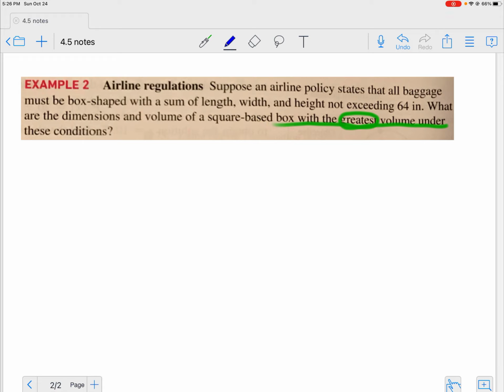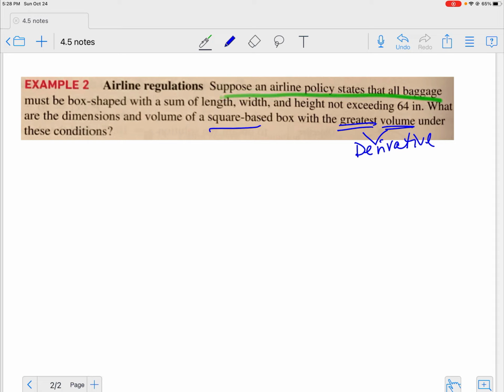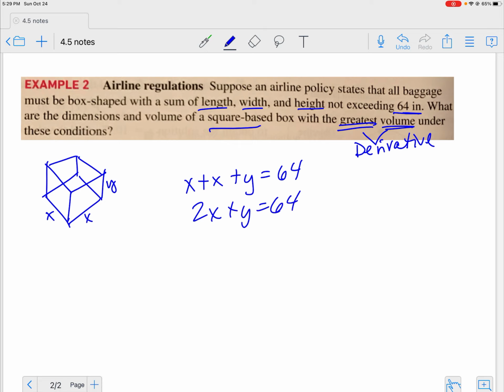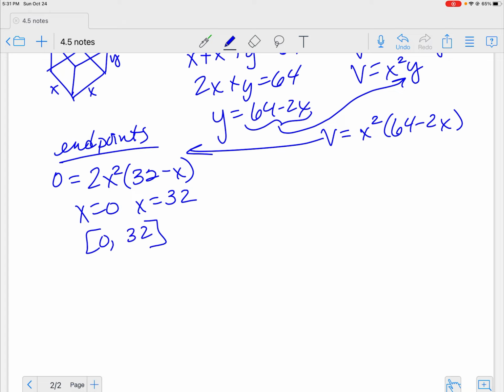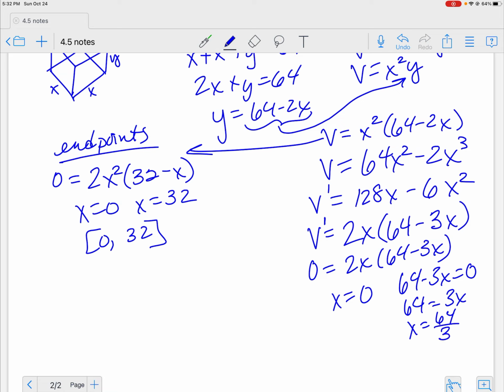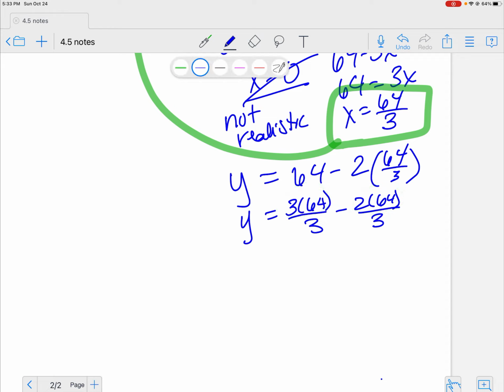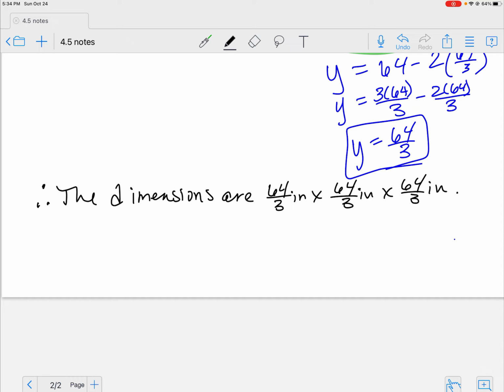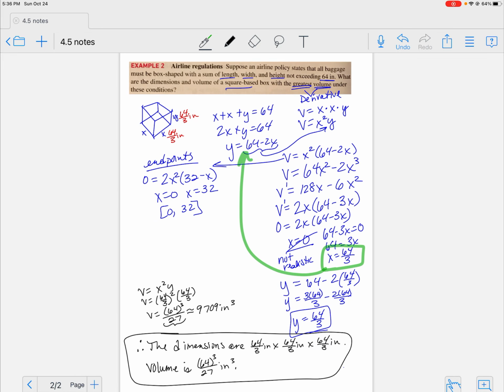MTH201-Notes 4-5 Part 2